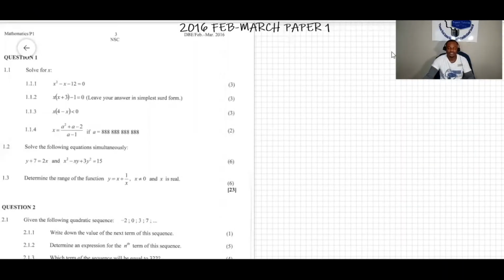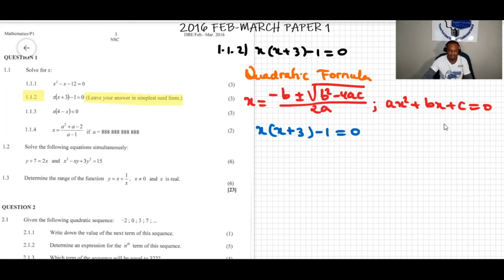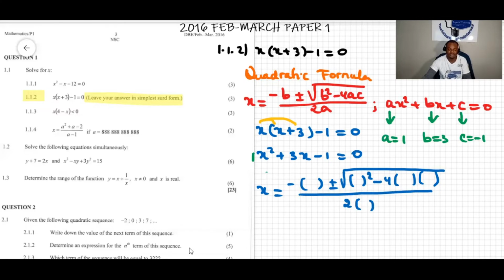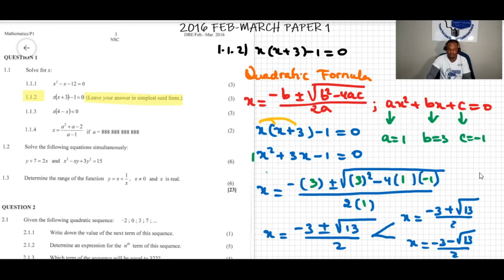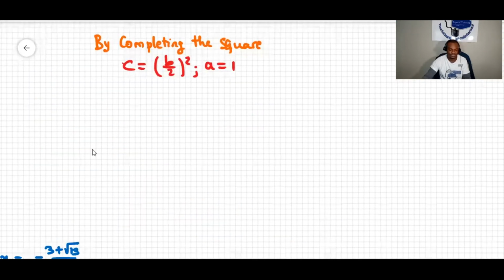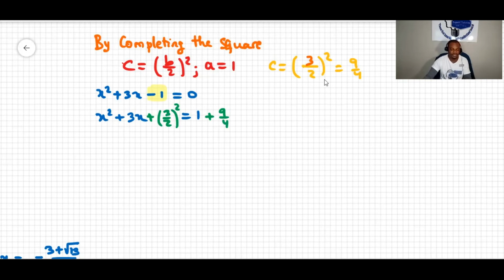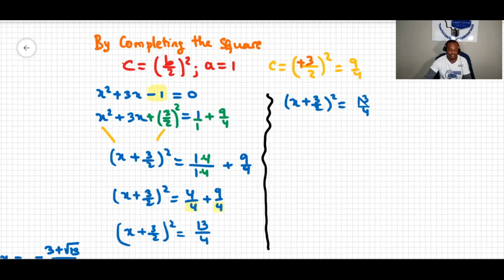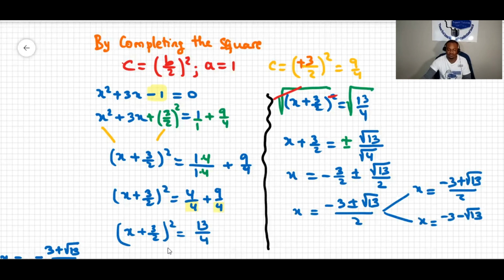GRADE 12 MATH PAPER 1 2016 FEBRUARY MARCH QUESTION 1.1.2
​@triplentutoring GRADE 12 MATH PAPER 1 2016 FEBRUARY MARCH QUESTION 1.1.2
Solve for x by using the quadratic formula and by completing the square. To view more ALGEBRA problems

1) Video Detailed Solution of Question Papers
2) 1-on-1
3) Group of at most 10 Students

2) Regular Students

~𝗔𝗿𝗶𝘀𝘁𝗼𝘁𝗹𝗲